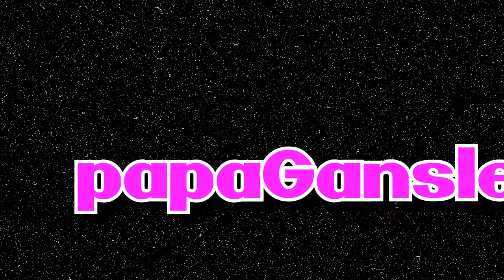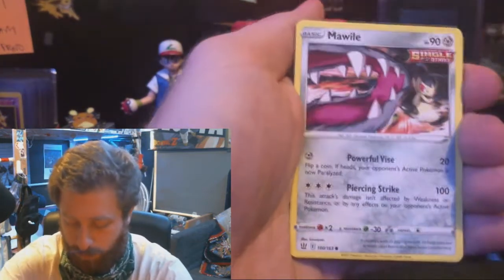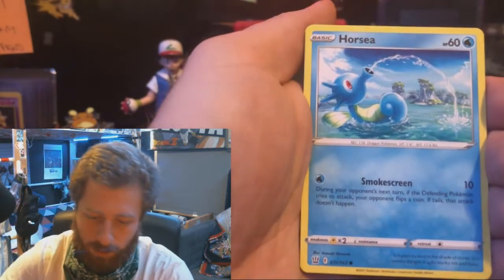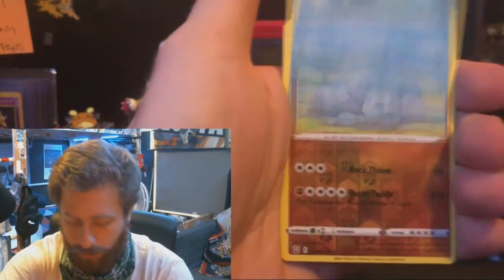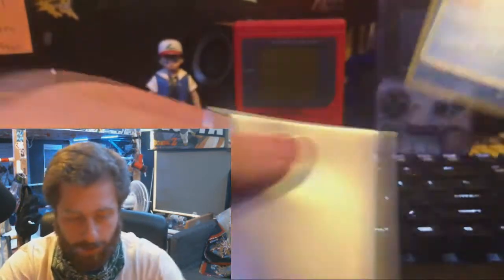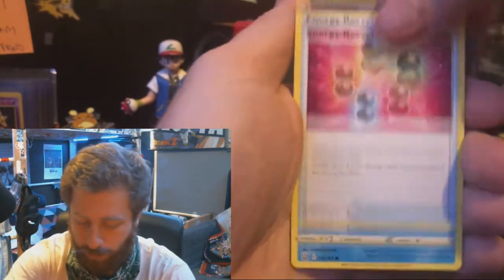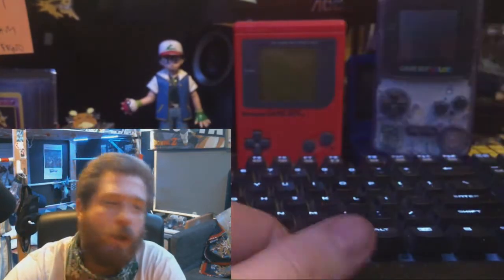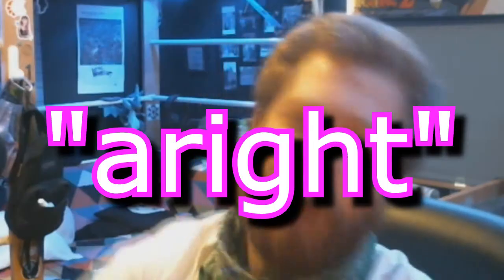I'M NOT DONE WITH BOOSTER BOXES! (Pokémon booster pack opening)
from the creators of rick and morty